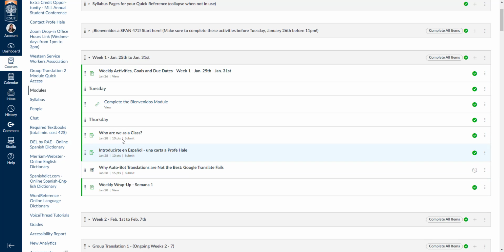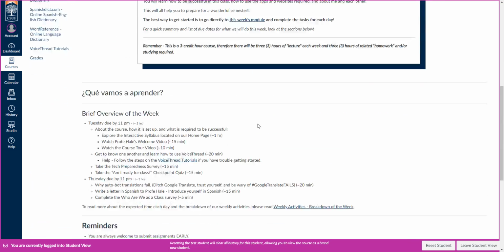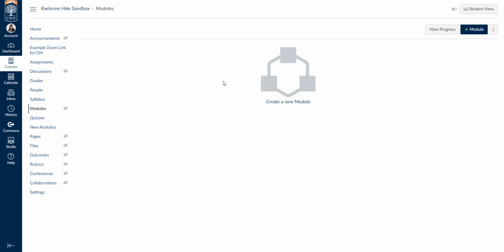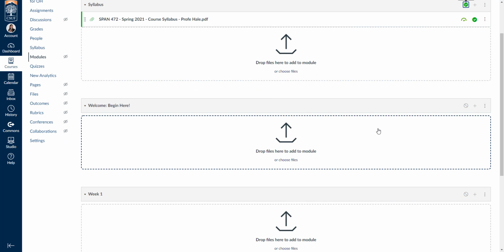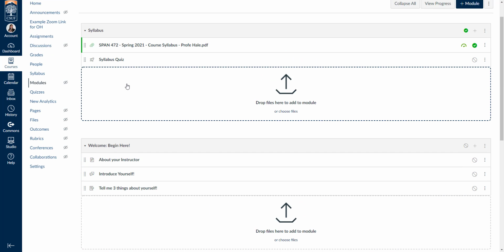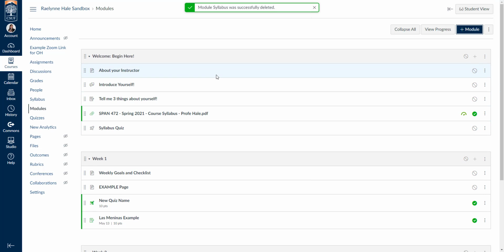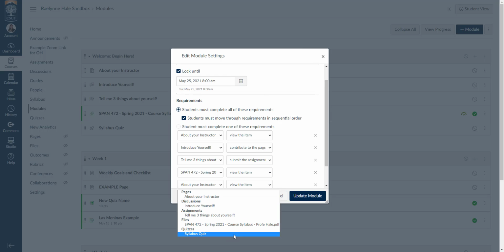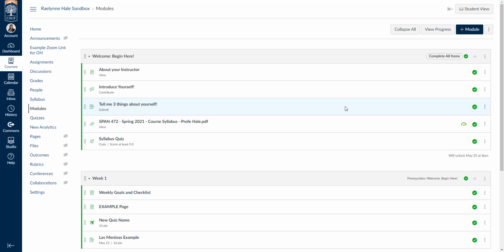Canvas Modules - An in depth overview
In this video, I dive deeply into Modules on Canvas. I will show you an example of Modules used in one of my courses, how to create modules, how to lock, add prerequisites, and add requirements to modules to have students move through them sequentially or with other restrictions.